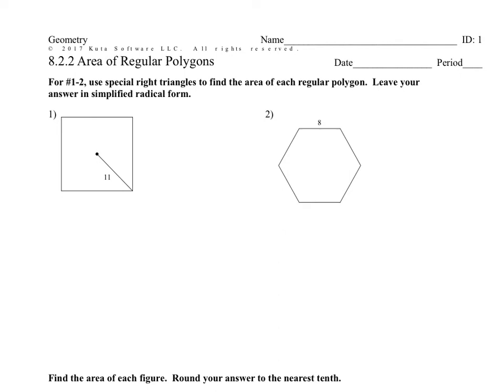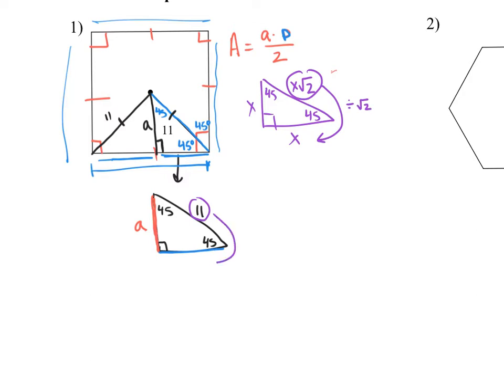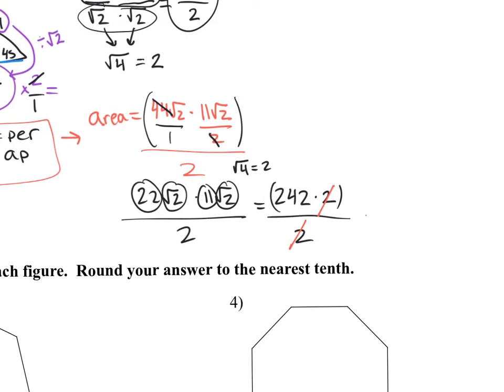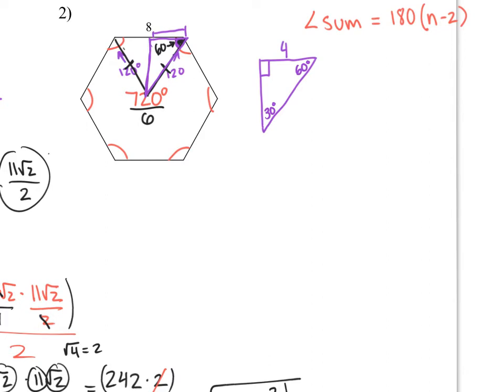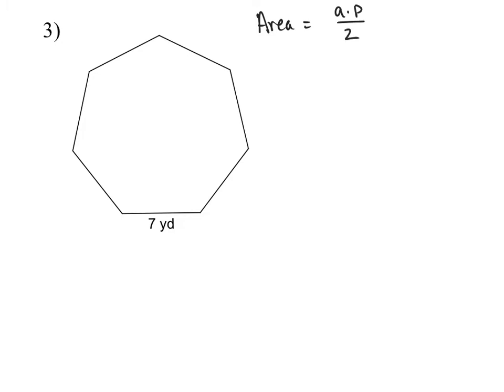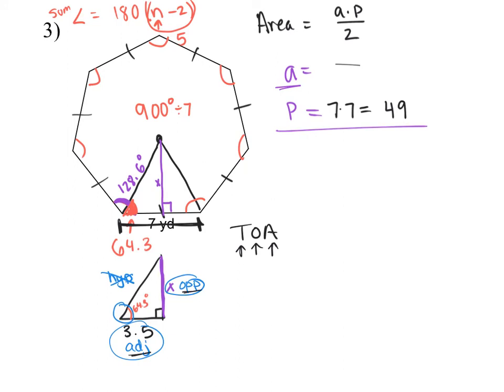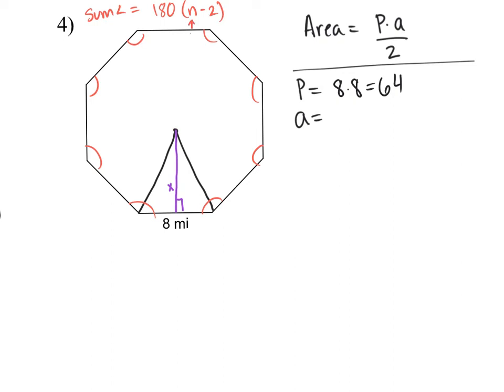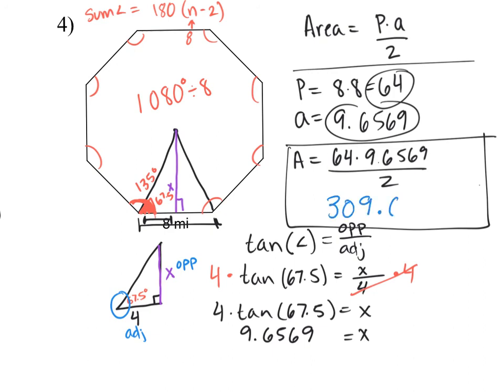8.2.2 video 1